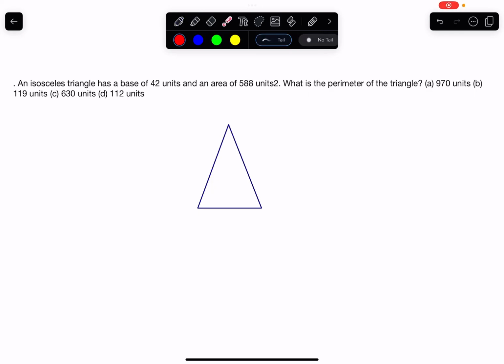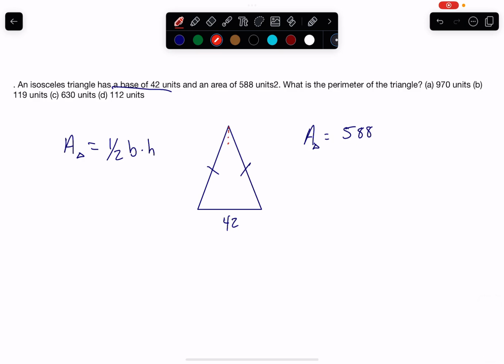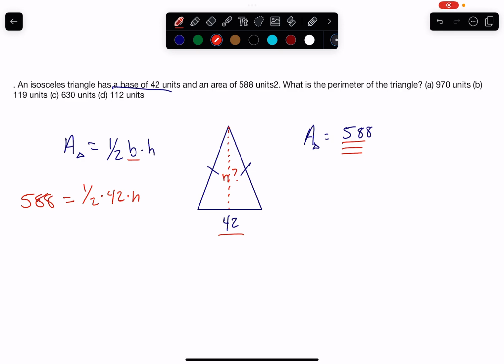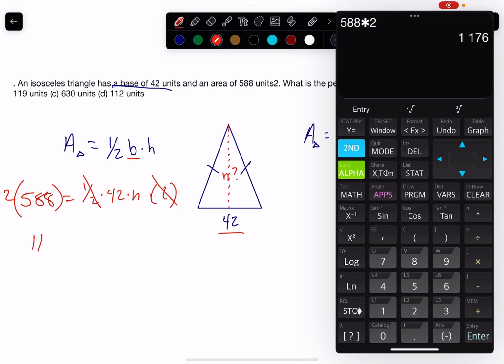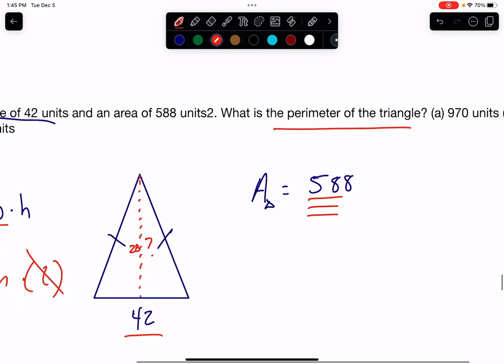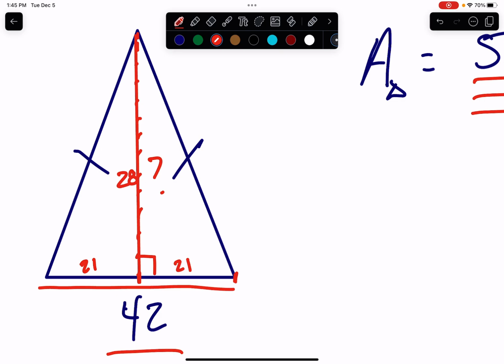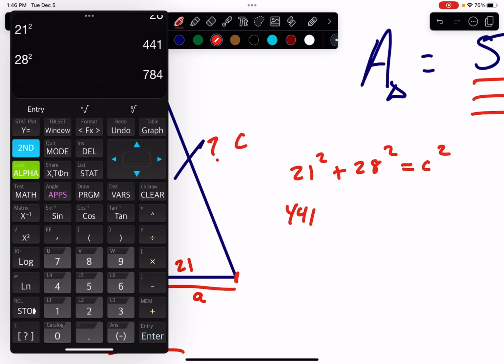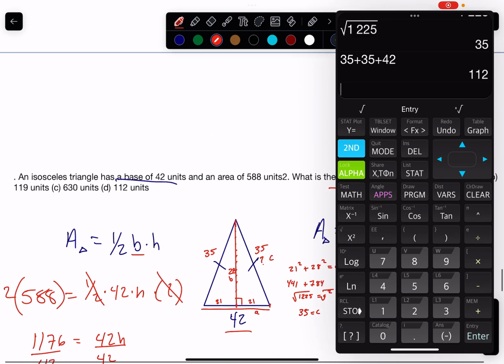Daily Math Problem #4.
Given the area and base of an Isosceles triangle find its perimeter.